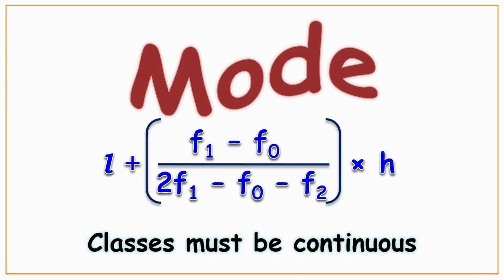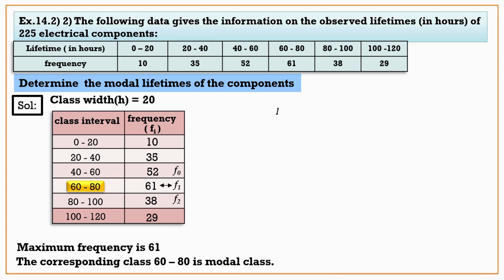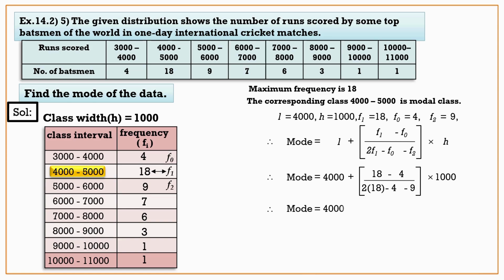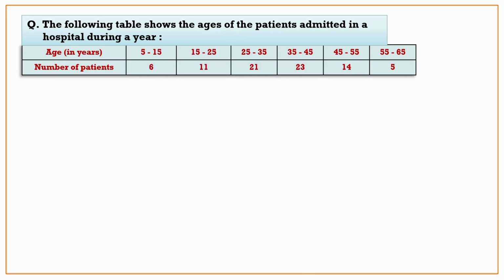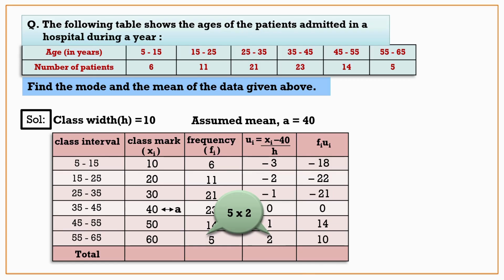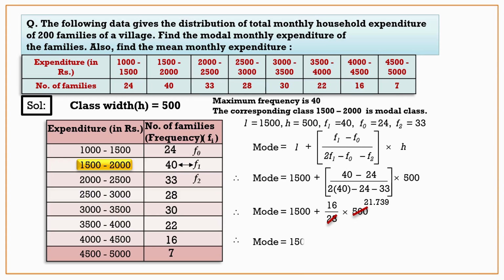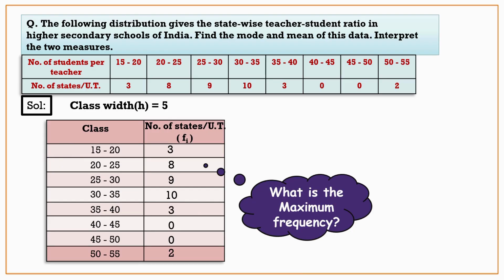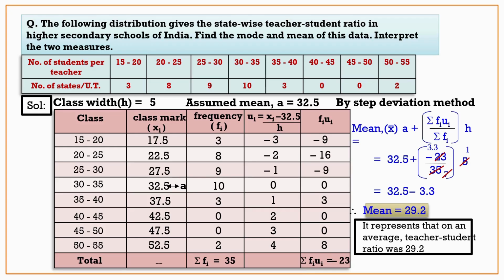CBSE Class 10 Mathematics Statistics Explanation with Solved Problems (Part 4) Finding Mode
✔️ Class: 10th
✔️ Subject: Mathematics
✔️ Chapter: Statistics
✔️ Topic Name: Explanation + Solved Problems
✔️ Topics Covered In This Video (By Sritoma Majumder): In this video, we will be diving into Explanation + Solved Problems. This video is here to help you grasp the concepts covered in Statistics. By the end of this video, you will have a solid foundation in this important topic and feel confident in your ability to apply it to various problem-solving scenarios.

Learn how to solve easy statistics problems for CBSE Grade 10 math with our step-by-step explanations. This video covers the basics of statistics, including data interpretation, graphs, and more, to help you understand and solve problems with confidence. Whether you're looking to improve your grades or just need a refresher, our easy-to-follow explanations make statistics simple and fun. Get ready to ace your math exams with our expert guidance and start solving statistics problems like a pro.